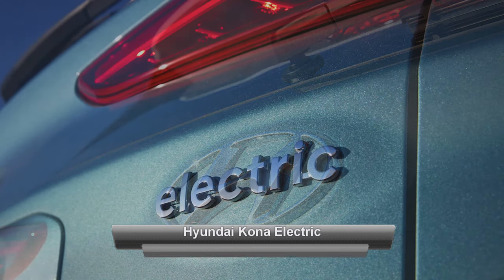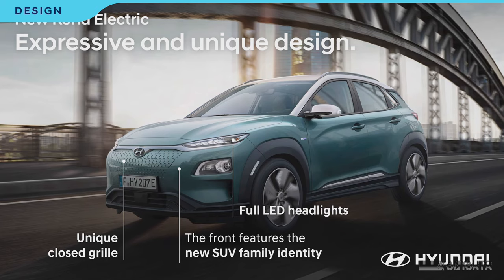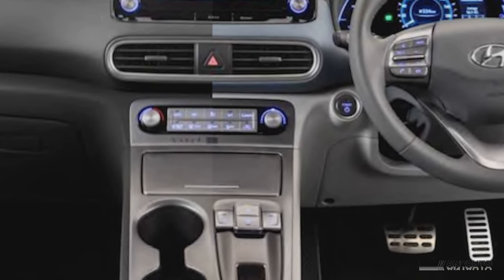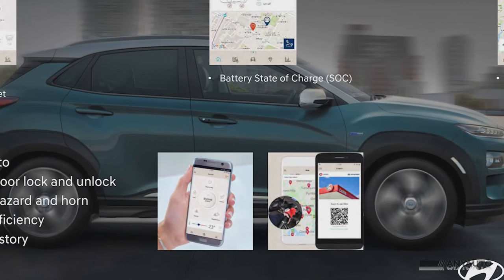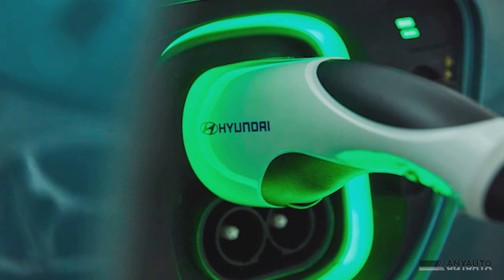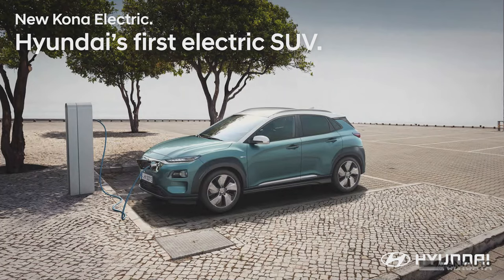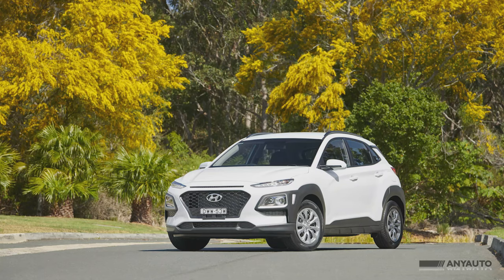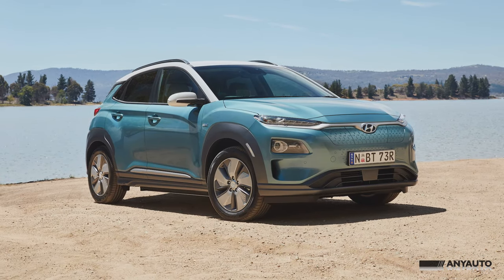Hyundai Kona Electric 2019 Launch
David drive Hyundai's electric KONA SUV

Electric cars are becoming more available on the market and smaller SUV style electric cars such as the Kona Electric may go a long way towards increased sales. Rob Fraser tells us about his recent drive.

Regular listeners will know of my aversion to electric cars. So when I say I liked the Hyundai Kona Electric, they might be surprised.

Apart from looking a little plastic inside, the Highlander was fitted with a load of luxury and safety features and was very comfortable to sit in.

With a real range around 400km plus and a relatively quick and easy plug in anywhere recharge, the Kona is ideally suited to city dwellers that may occasionally want a slightly extended trip away. It also has excellent braking regenerative charging.

Surprisingly quick in sport mode, the electric motor produces a near-instantaneous 395Nm of torque. It was smooth and relaxed to drive

To my mind there is still a long way to go to make electric cars a vehicle of choice for anyone but inner-city dwellers. At around $60,000 plus the usual costs it isn’t cheap, even though it is fully equipped.